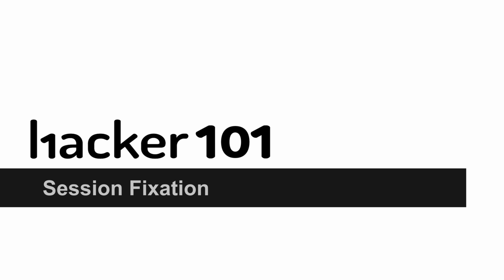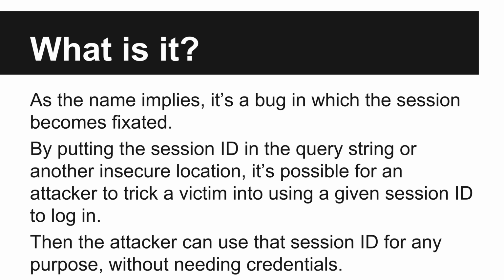Hacker101 - Session Fixation